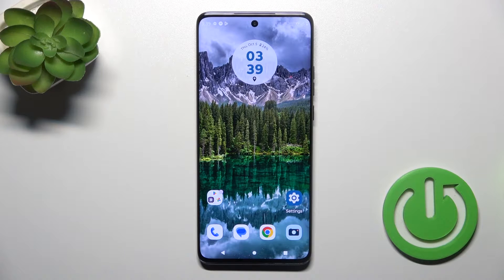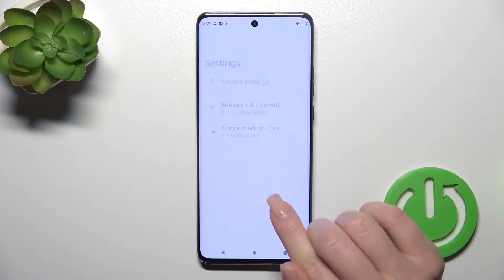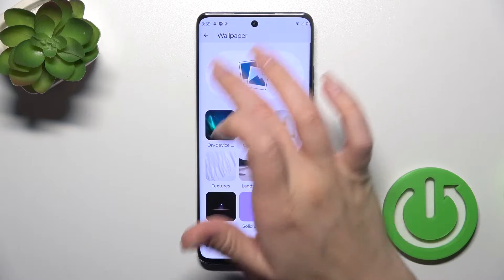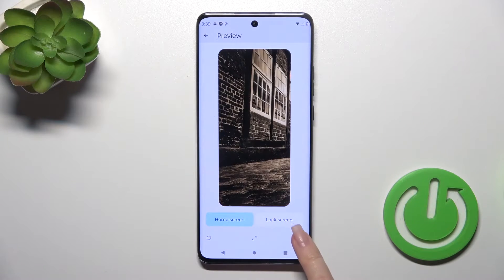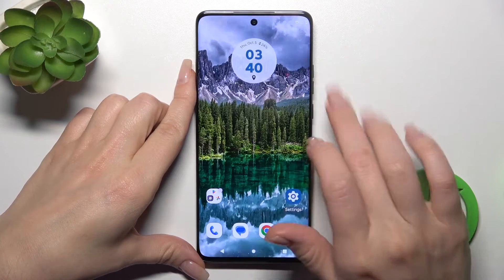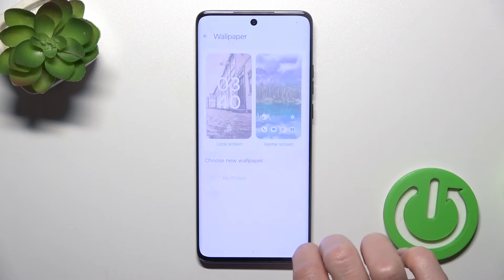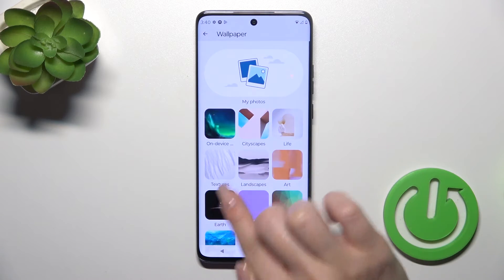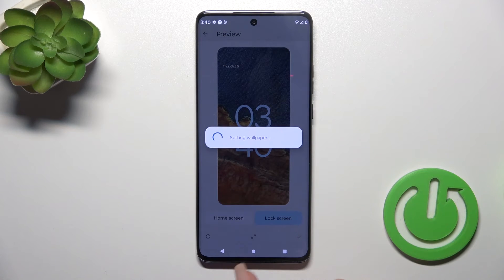How to Change Lock Screen Wallpaper in MOTOROLA Edge 40 Neo?– Adjust Lock Screen Wallpaper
MOTOROLA Edge 40 Neo can be customized with a simple yet powerful customization feature - changing its lock screen wallpaper. Choose an image that resonates with you and brings some personality to your device. Whether it's a cherished memory, a breathtaking landscape, or a piece of art that inspires you, your lock screen can now reflect your own style and personality. The lock screen of your smartphone can tell your story, one wallpaper at a time, and elevate your daily interaction with it. With just a few tweaks, your MOTOROLA Edge 40 Neo will become an extension of your personal taste and style.

How to Set Up lock screen wallpaper in MOTOROLA Edge 40 Neo?
What is the procedure for setting up the lock screen wallpaper on the MOTOROLA Edge 40 Neo?
How to Change the Lock Screen Wallpaper in MOTOROLA Edge 40 Neo?
How to find a wallpaper gallery in MOTOROLA Edge 40 Neo?